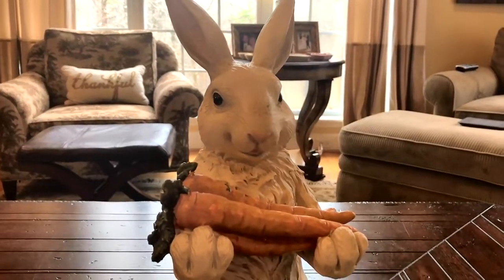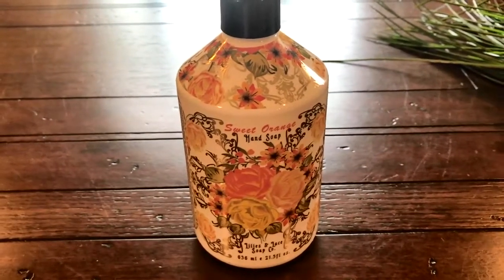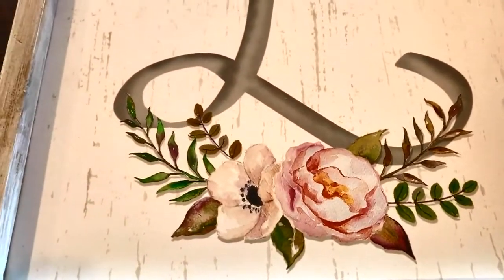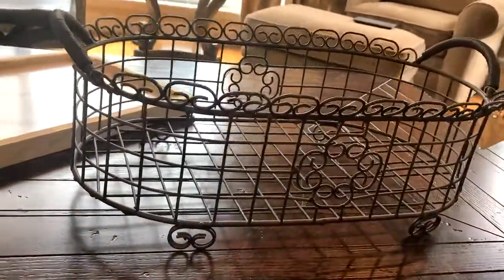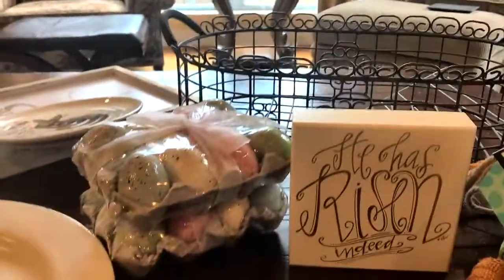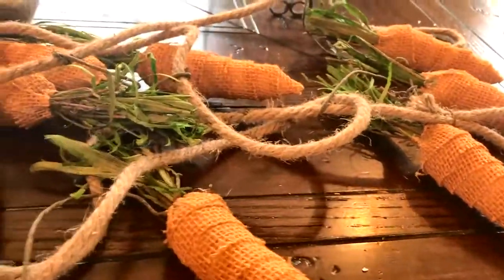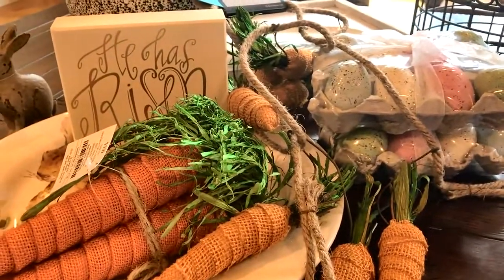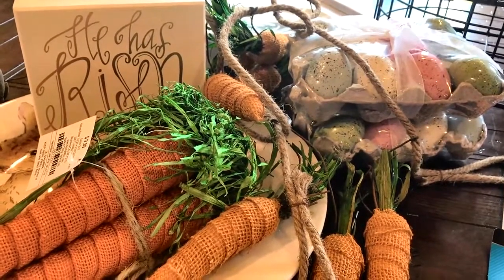Spring Decor Haul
I've been doing a little spring decor shopping the last couple of weeks from T.J. Maxx, Home Goods, Hobby Lobby and Dollar Tree.  Hope you enjoy seeing everything.  Spring Home Tour will be coming soon!

Mail:
Suzanne Light
Dora, AL  35062